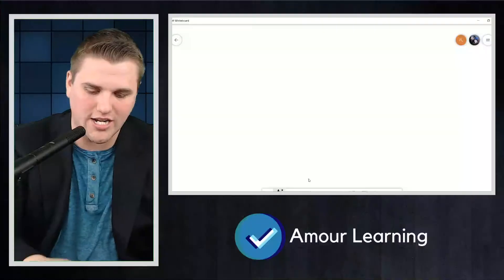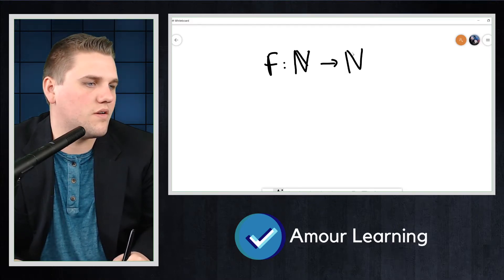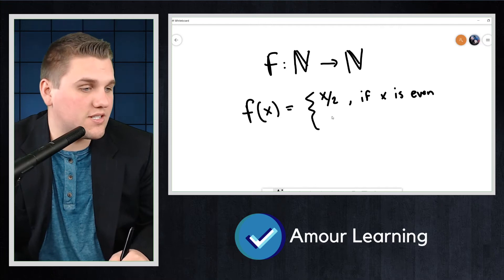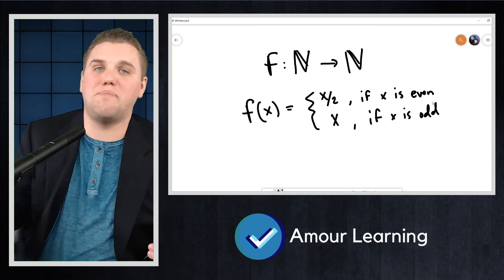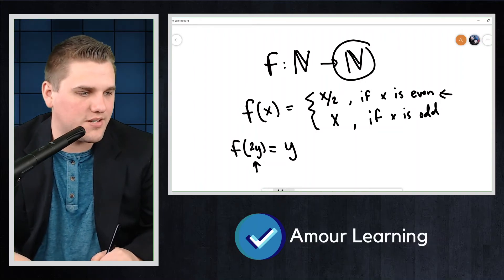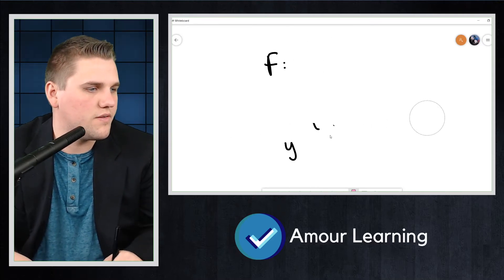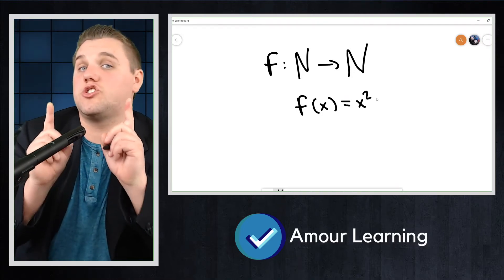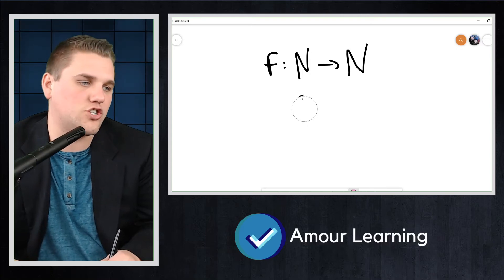Introduction To Surjective, Injective And Bijective Functions